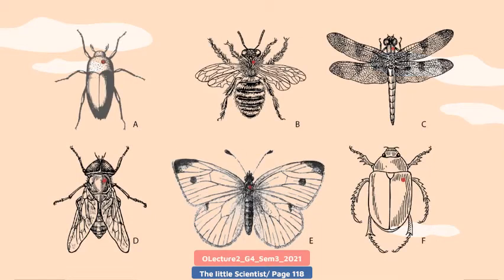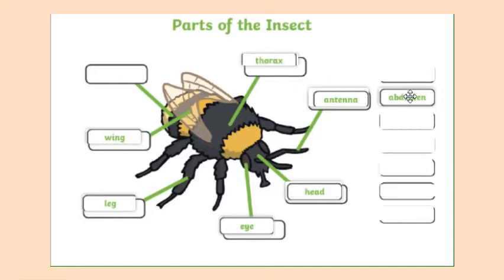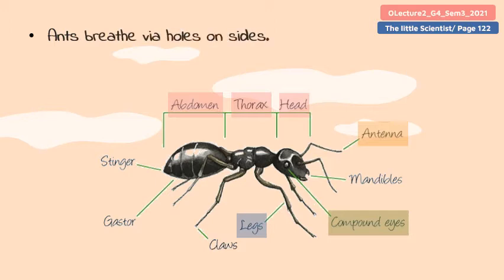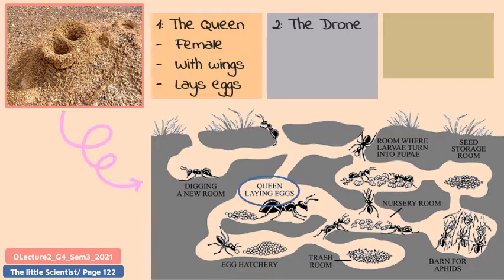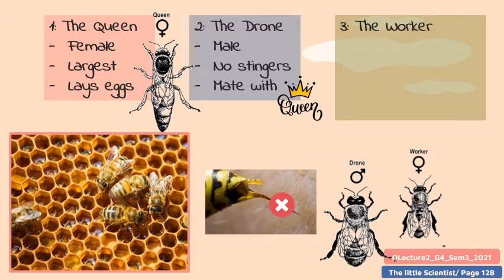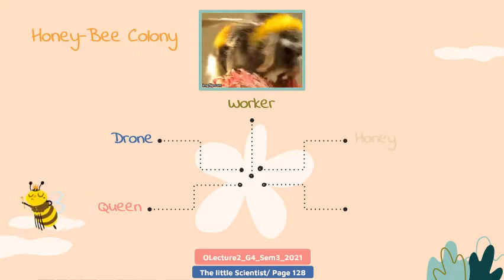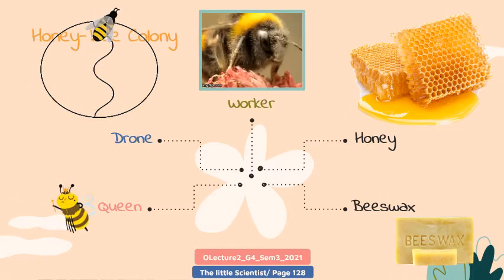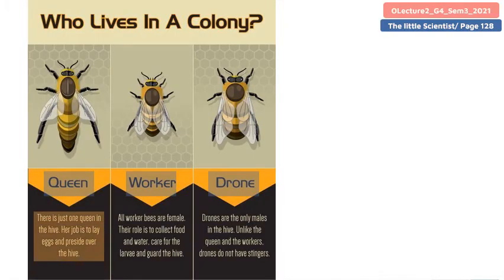S3_Science_OLecture2_G4_2021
Chapter6
Lesson6: Honey-bee colony